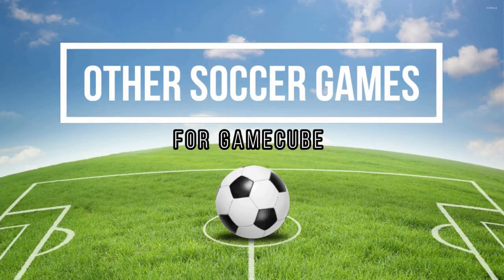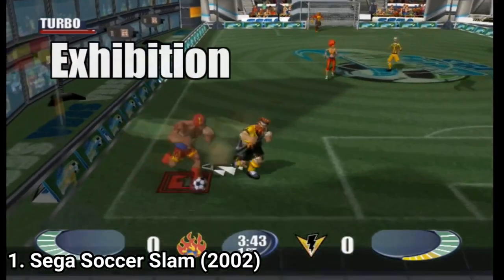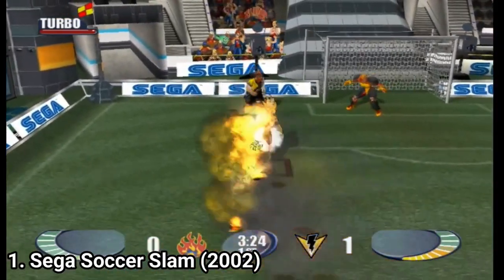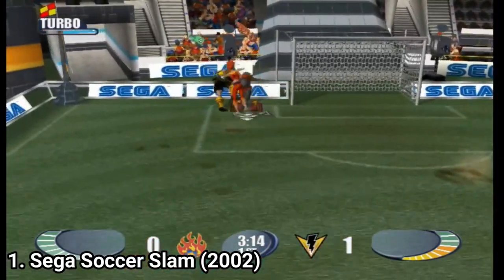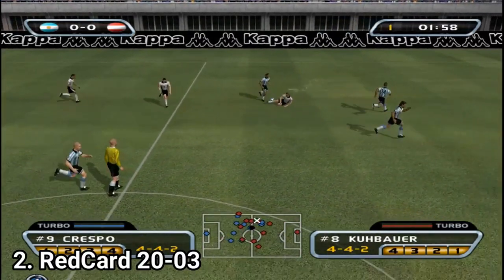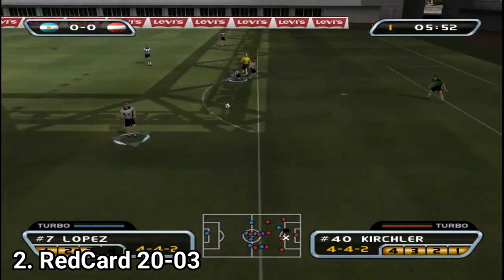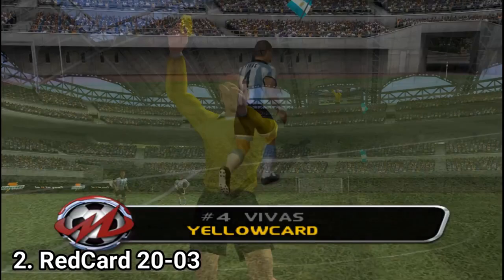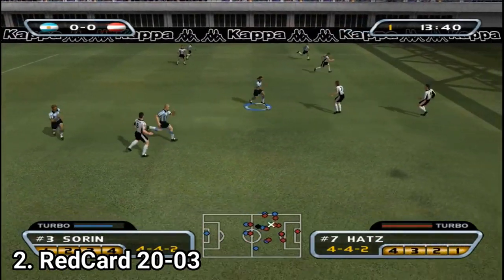Soccer Games for GameCube Review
Here are two awesome Soccer Games for the NINTENDO GameCube:
1. Sega Soccer Slam (2002)
2. RedCard 20-03